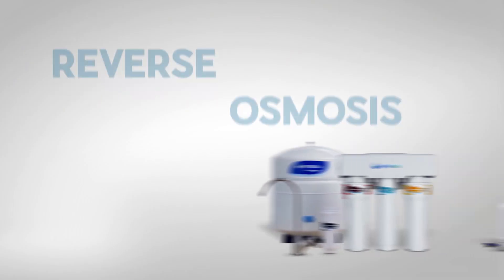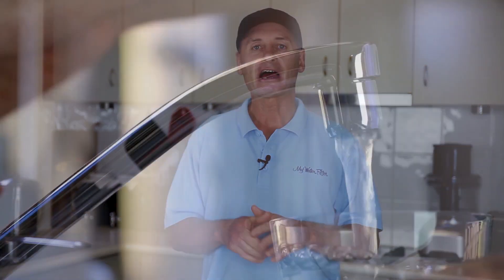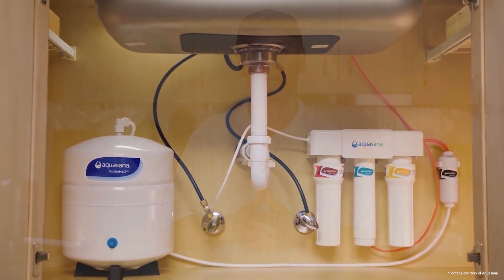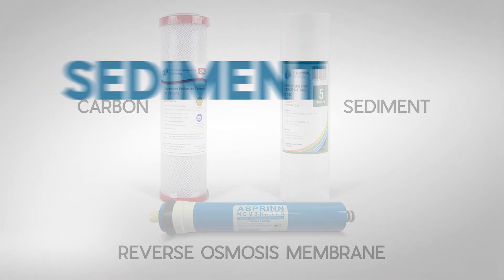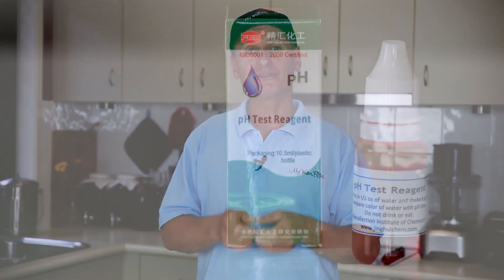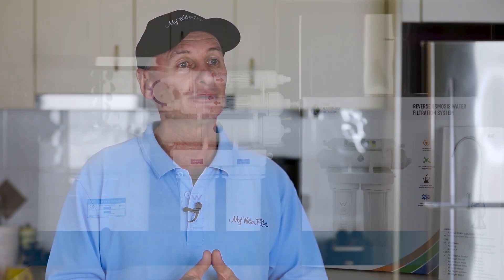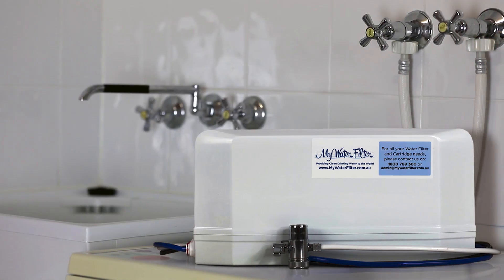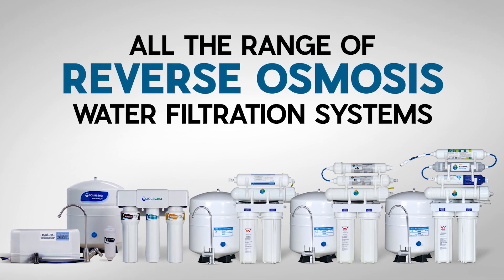How to Create the Best Water you can from a Reverse Osmosis Water Filter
Hi and Welcome to our video on How to Create the Best Water you can from a Reverse Osmosis Water Filter.

- Good day folks Rod from My Water Filter here today, I'd like to share with you our Reverse Osmosis Water Filter category page. Reverse osmosis systems are considered the king of the water filtration range because they are the safest bet for removing the maximum contamination from your water. Here we will help you to create the best water you can with the reverse osmosis water filter. Reverse osmosis under sink water filter is a great for homeowners, real estate investors and business owners and they usually brought to save space on the bench and have the water filter system out of sight. And Benchtop Reverse Osmosis Systems are great for students renters, and anyone who needs a portable and affordable reverse osmosis system that doesn't want to instaLl a permanent system under the sink. If you're new to water filtration, and you're drinking tap water or bottled water, you're in for a treat. Because if you decide to get a reverse osmosis water filter, your drinking water is gonna taste a lot better, and you'll save hundreds of dollars a year.

If you're on rainwater, we don't recommend reverse osmosis because of the wastewater component. If you're on rainwater, head over to the rain water page and check out the options there. Finally, if you are here, because you are looking to remove fluoride out of your water, you're in the right place. All under sink systems require installation by a competent person to connect it to the plumbing under your sink and it shouldn't take more than an hour or so to instalL for the under sink systems, housing quality and plumbing parts are important because under sink systems are always under pressure. There are a lot of cheapies out there. So we generally go for time tested rock solid products with complete undersink installation kits. So you have the peace of mind that your water filter won't leak or blow up under pressure.

The biggest things to consider when purchasing an RO system are the test results, where you're going to install it, the pH level and the cost. The main goal for water filtration is to create safe and clean water that everybody enjoys drinking. Reverse osmosis is the safest bet for maximum contamination removal. The first three stages are generally for filtering all of the contaminants from the water. It is usually in the order of sediment, carbon, and then the reverse osmosis membrane. The sediment protects the reverse osmosis membrane from lumps and bumps dirt in the water, and the carbon protects the membrane from chlorine and its byproducts. Then as the water is pushed through the reverse osmosis membrane, the water is filtered right down to around 0.0001 or 0.0005 microns, removing almost everything from the water, including the mineral. This is why it is the safest bet for maximum contamination removal.

After the first three stages of filtration, the pH of the water is normally down to about six PH. Now on the page below, you're gonna find different systems that treat the water differently after the reverse osmosis membrane filtration and the result is different minerals will be added to achieve different pH levels. This is to elevate the pH back to seven or above depending on what level of pH you prefer. If you want acidic water, under seven pH go through the four stage reverse osmosis system with a carbon cartridge for under the sink or the MWF RO400 for on top of the bench. If you want low alkaline water above seven pH we recommend the Aquasana RO or the HPF four stage for under the sink.